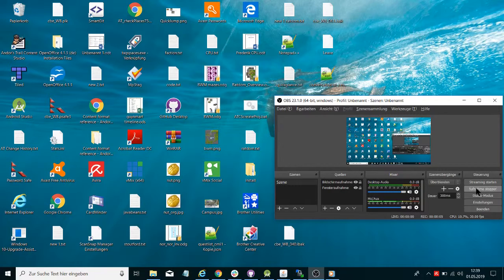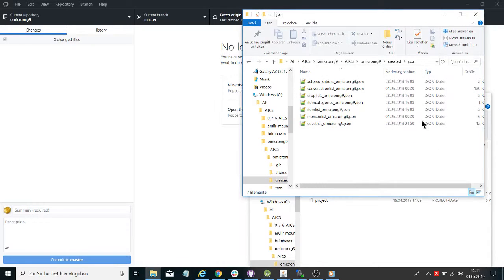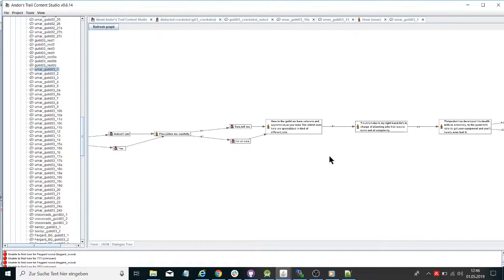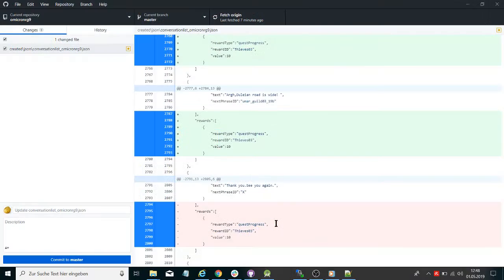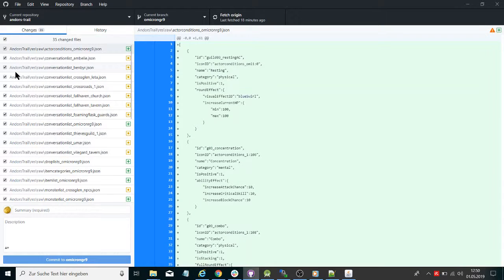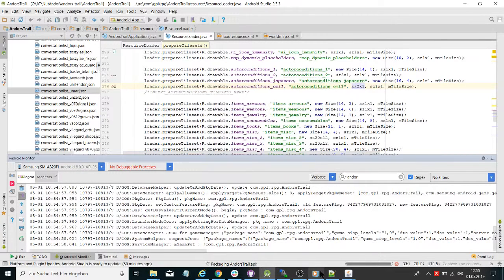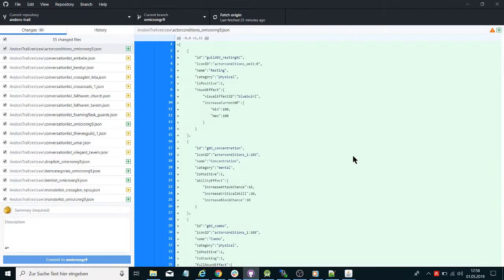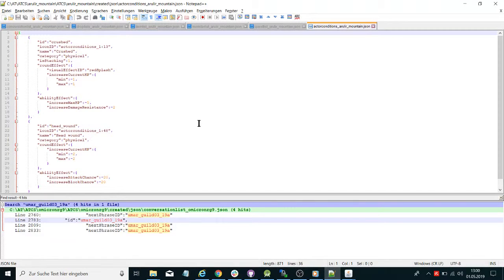nuts dev workflow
My workflow for Andor's Trail development